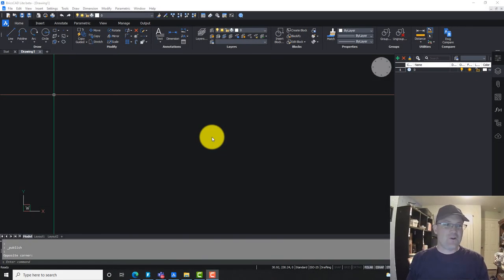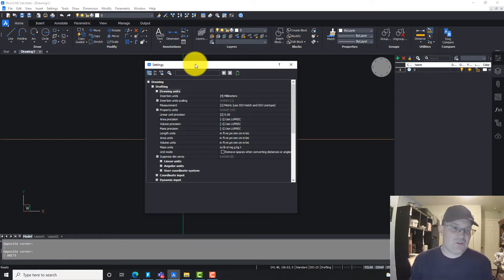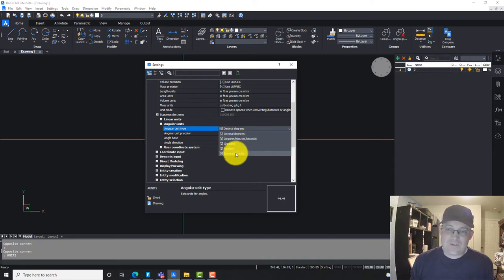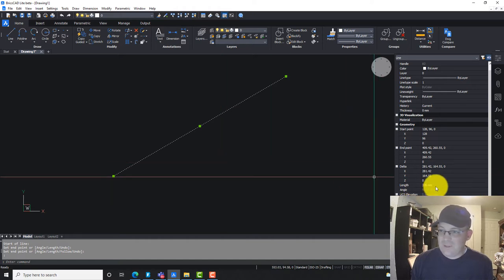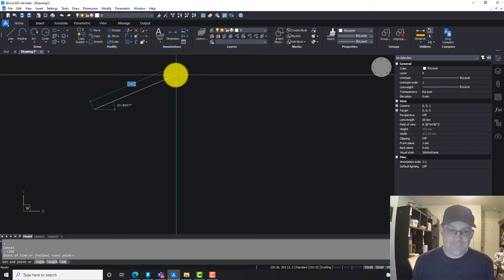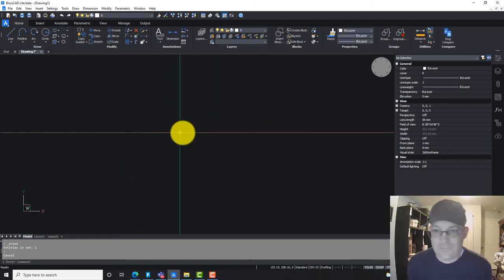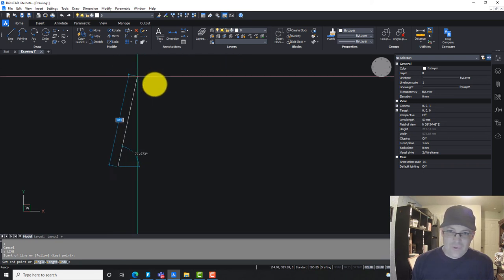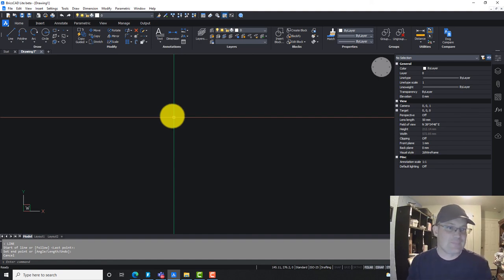Setting Up Your Angles In BricsCAD